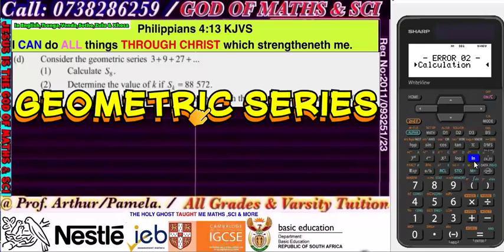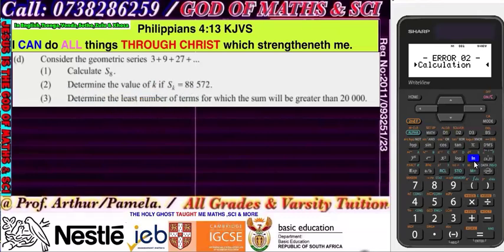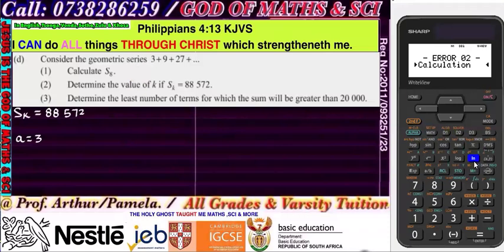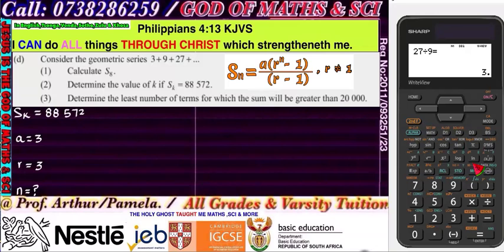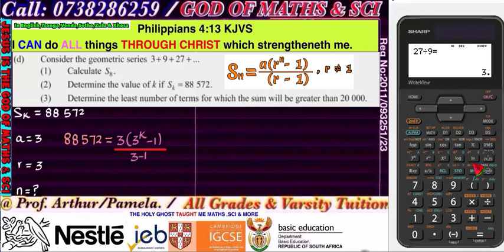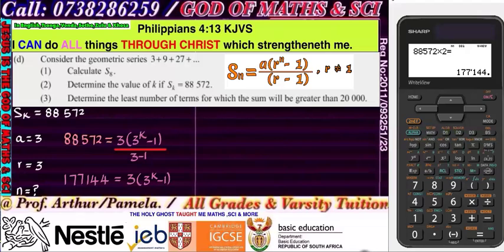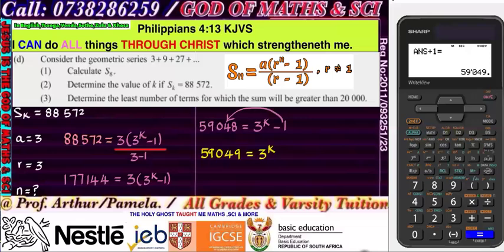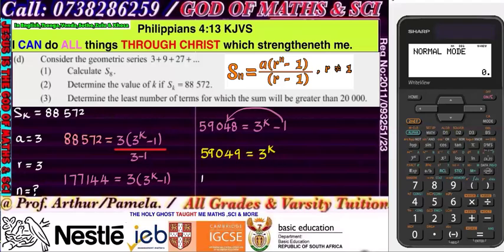GEOMETRIC SERIES 1 OF 5 JAN 20 2025